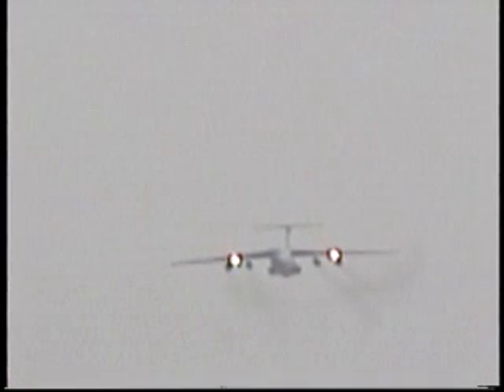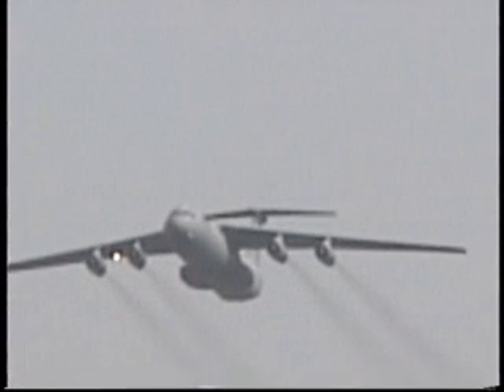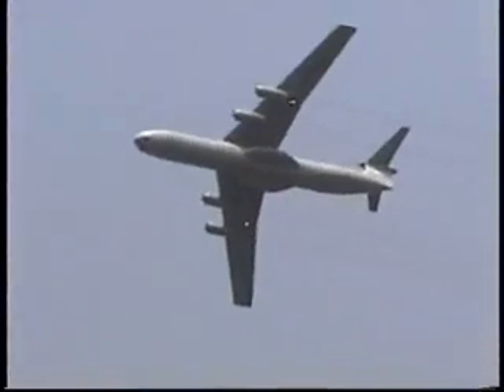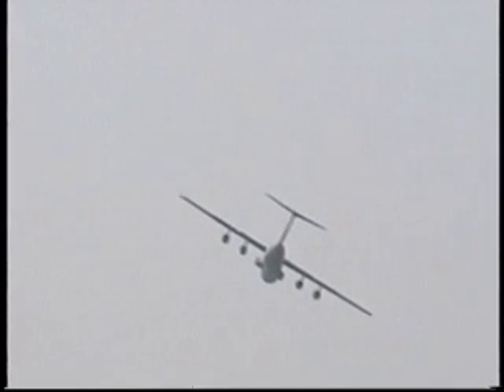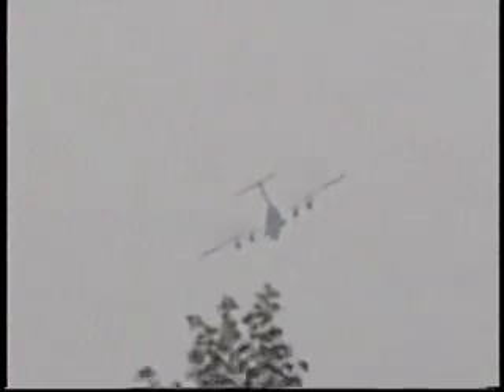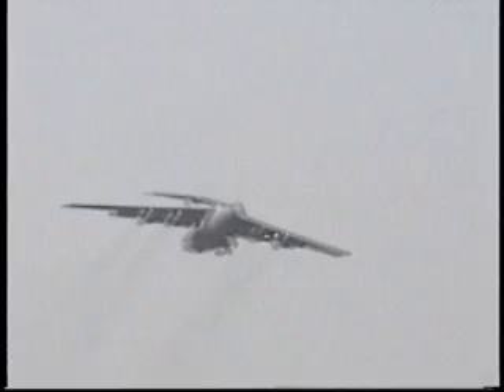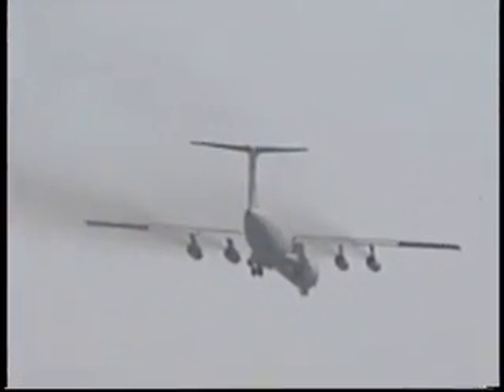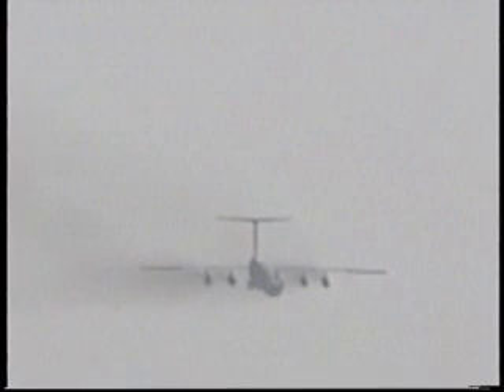2000 Air Victory Museum Air Fair - C-141B Starlifter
C-141B Starlifter
514th Air Mobility Wing (AMC-AFRES)

2000 Air Victory Museum Air Fair & Airshow
South Jersey Regional Airport
Medford, New Jersey

IN THIS VIDEO, watch as this C-141 from nearby McGuire AFB makes two passes over South Jersey Regional Airport.

If you are interested in purchasing DVDs of specific aircraft or of airshows, interested in everything related to airshows (where the jet teams will be, all airshow performers, airshow reports from airshows I have attended, previews of airshows I will be attending, etc.), and/or everything related to aviation - including spotting guides to my favorite airports and military bases and aircraft factfiles, please check out Steve's Airshow World